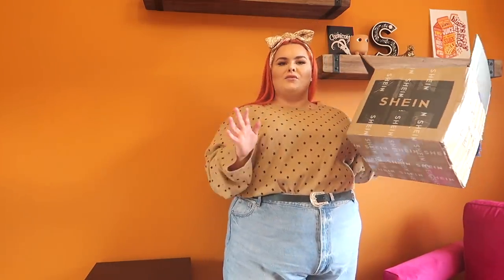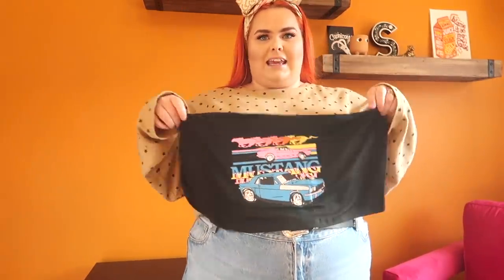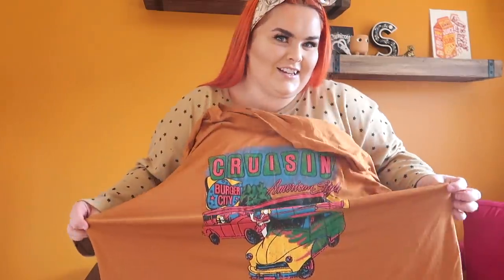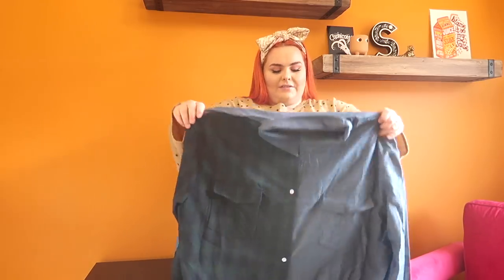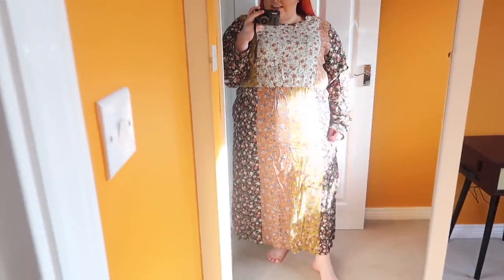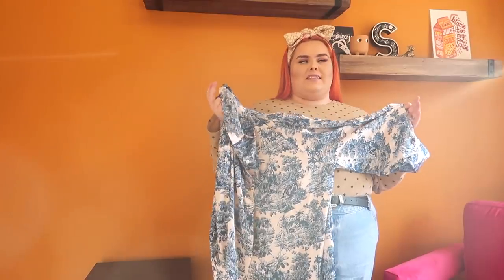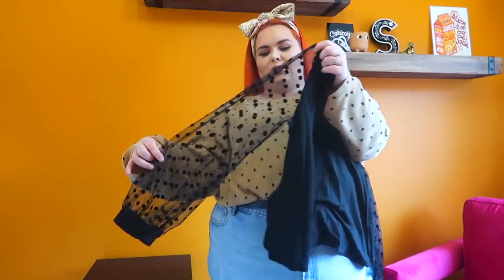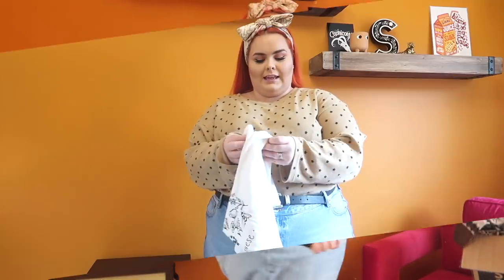HUGE PLUS SIZE UK SHEIN HAUL // WILL IT REALLY FIT A UK 26?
What Im wearing:
HEADBAND: PRIMARK

Give me a cheeky stalk;
DEPOP @sophiediddly

For reference I’m 5’2 and a size UK24/26